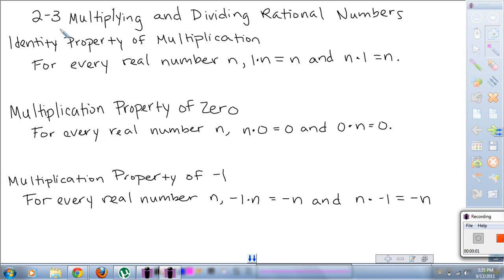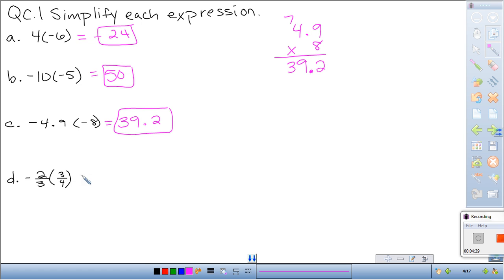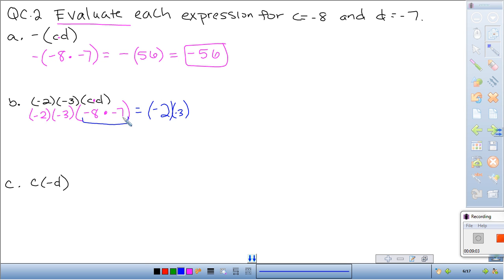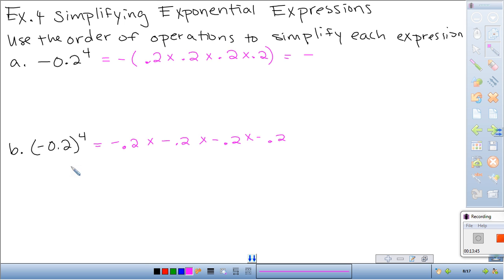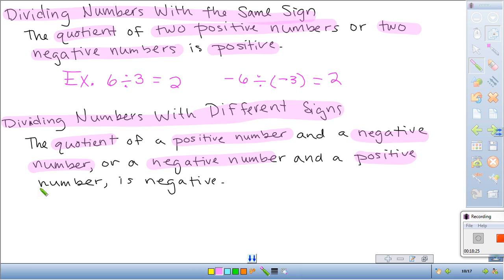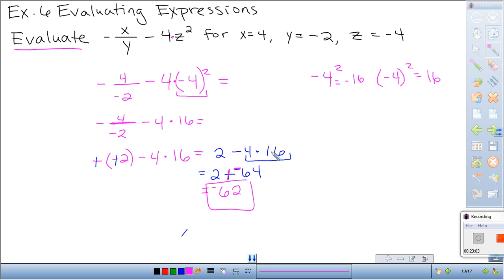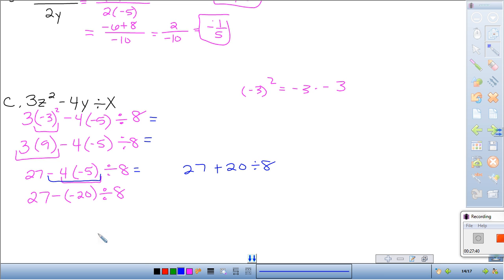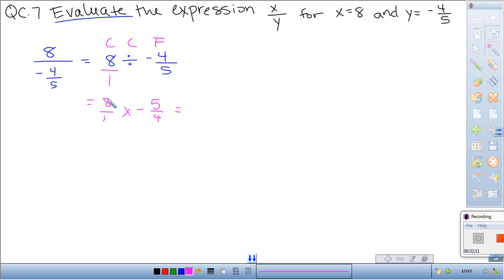2 3 Multiplying and Dividing Rational Numbers